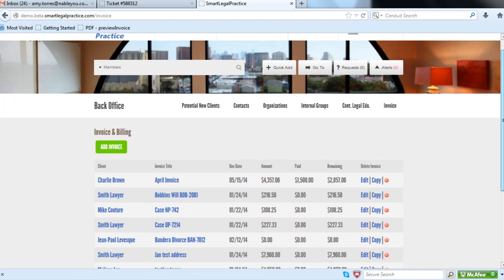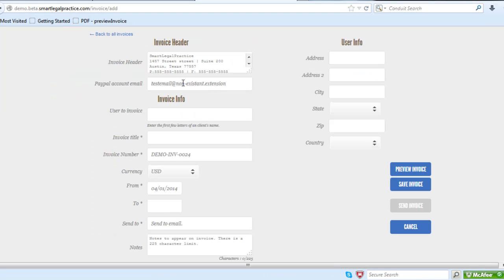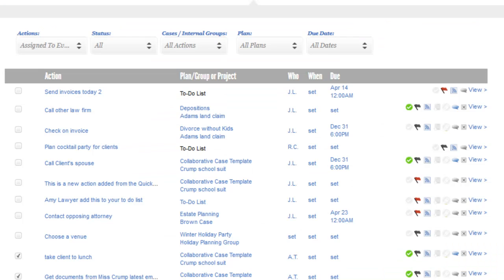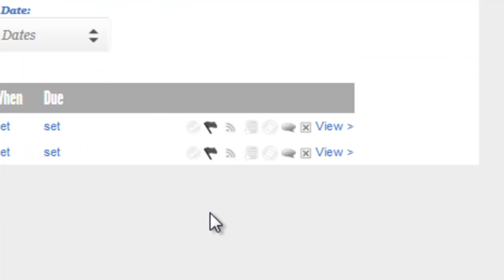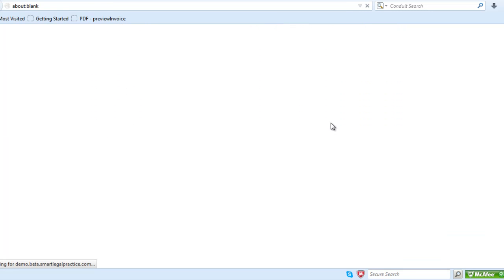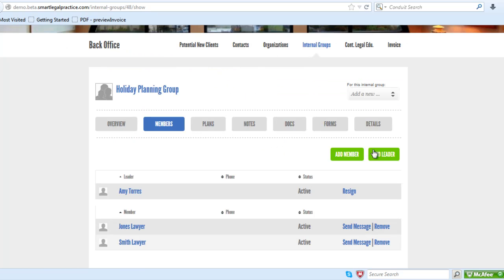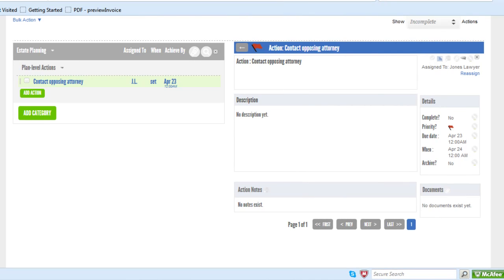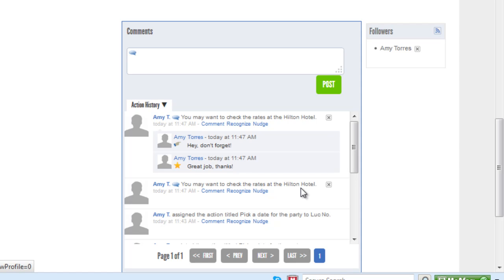SLP demo Part 2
Part 2 of a demo for the application Smart Legal Practice.